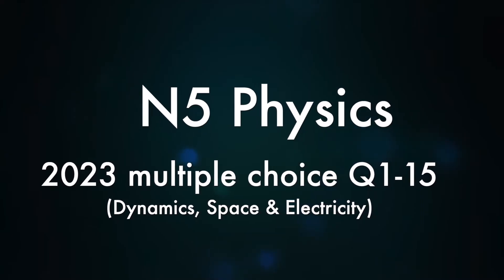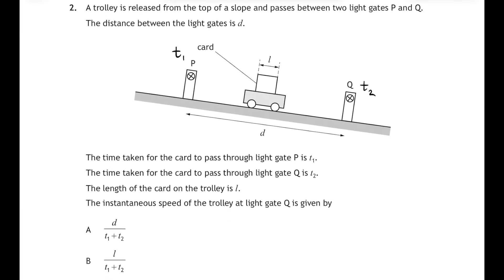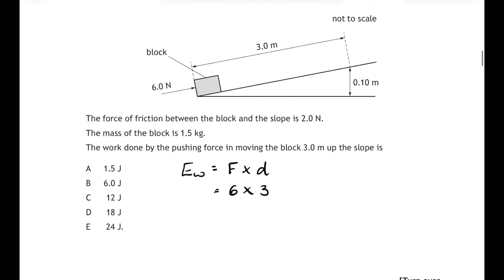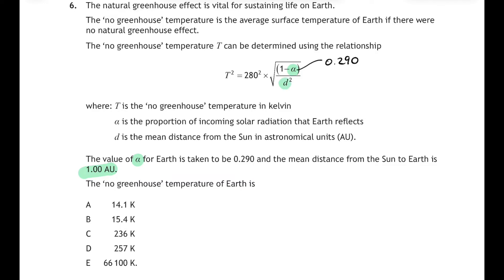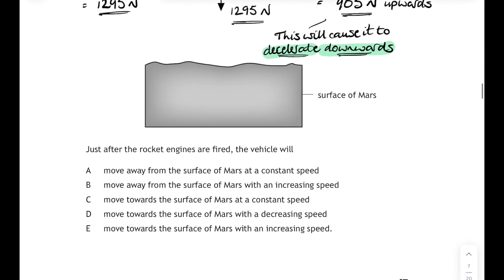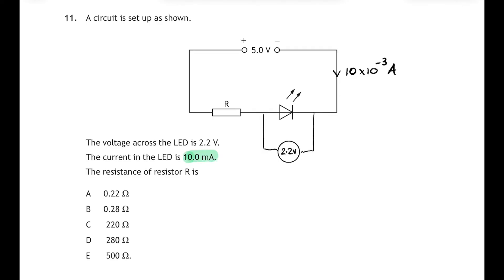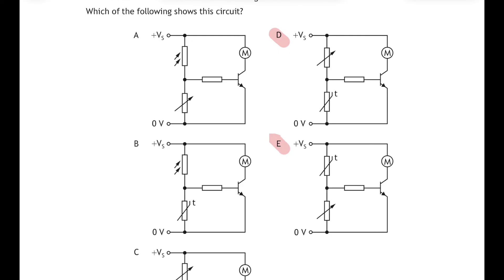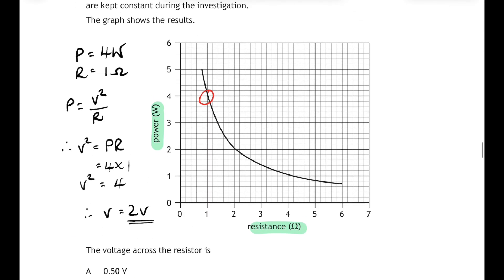N5 Physics 2023 multiple choice paper walkthrough Part 1: Q1-15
This is Part 1 of a walkthrough of the 2023 N5 Physics multiple choice questions covering Dynamics and Space and Electricity and Electronics.
Part 2 covers the questions on Properties of Matter, Waves and Radiation.